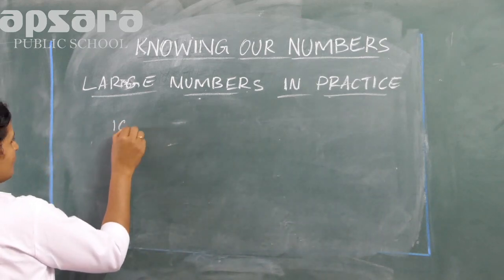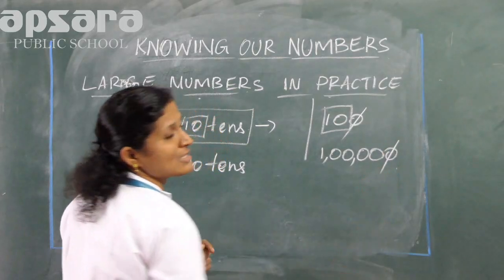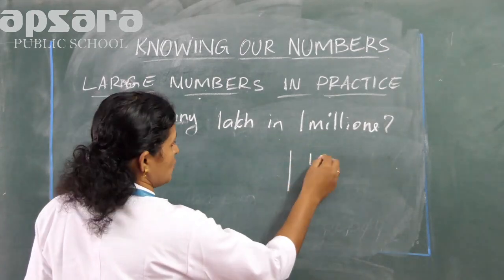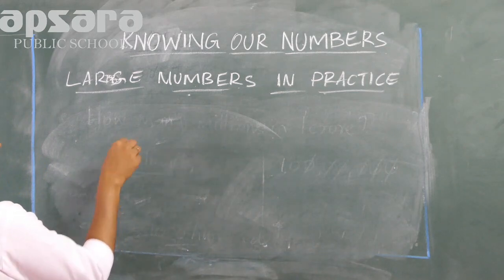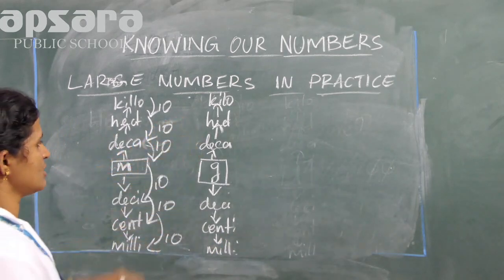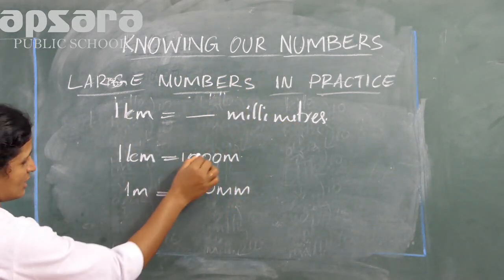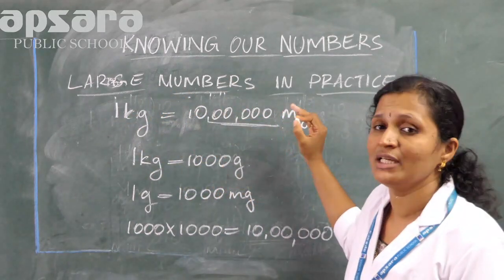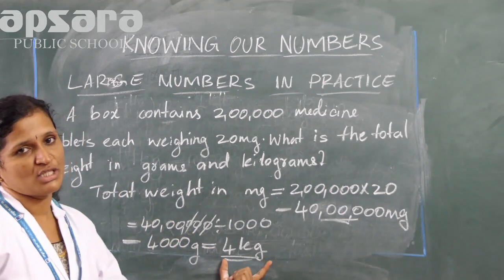CLASS 6-MATHEMATICS-KNOWING OUR NUMBERS-VIDEO